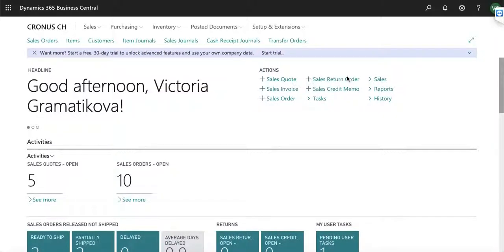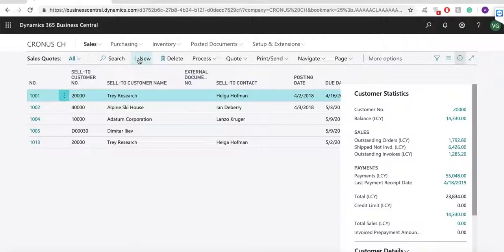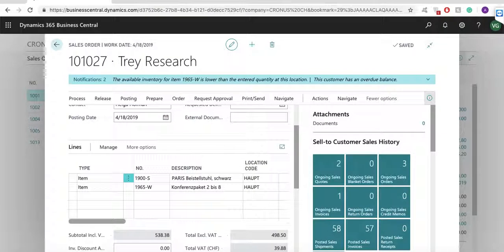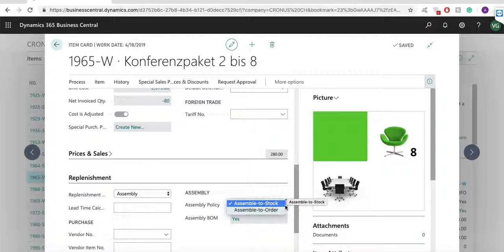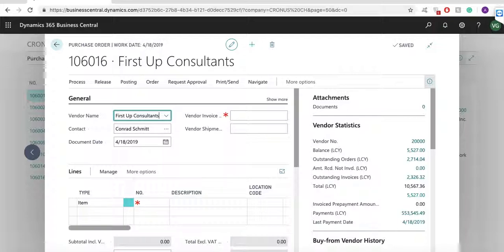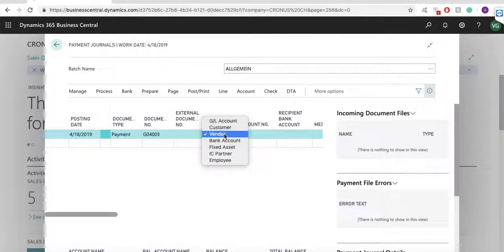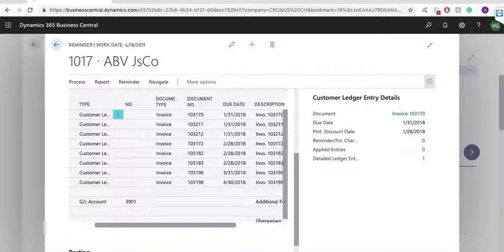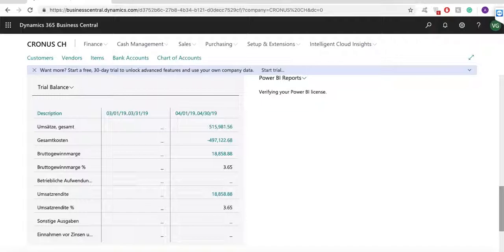Business Central Supply Chain Management